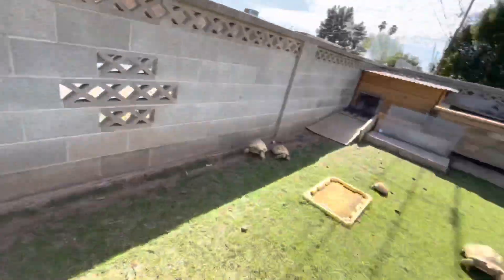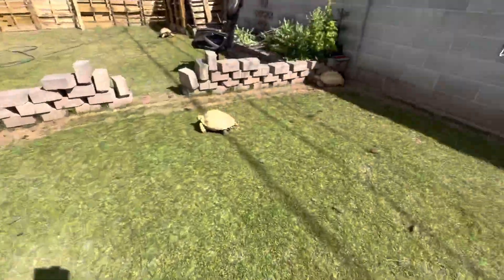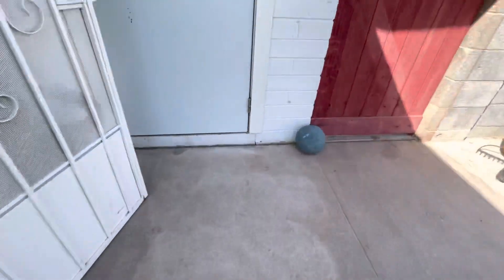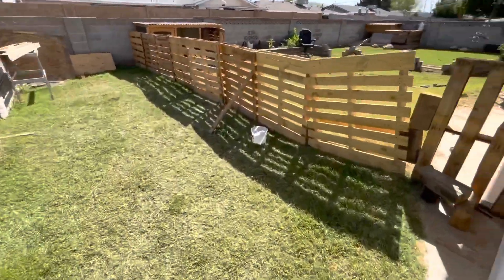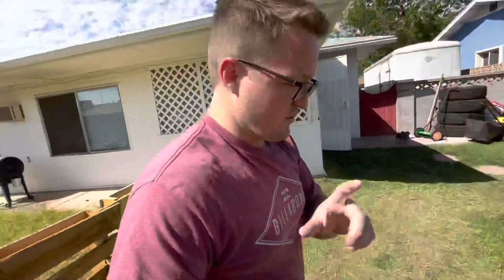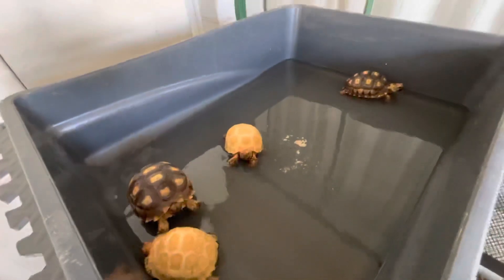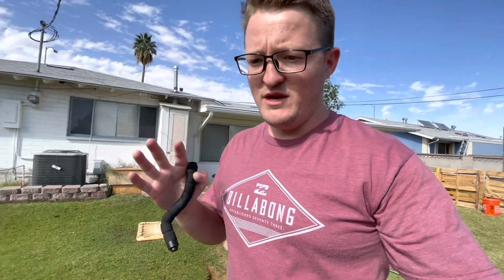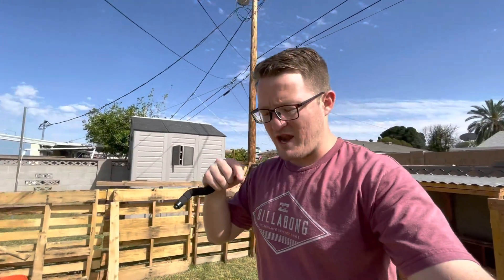SPRING 2021 *TURTLE AND TORTOISE UPDATE* BIG NEWS COMING SOON!!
This is our spring update video on all of the tortoises and turtles and chickens and dogs and everything! I hope you guys enjoy !

As always I appreciate all the support you give me!!

Check me out on INSTAGRAM @state48turtleandtortoise

*UVB HEAT LIGHT(Mercury Vapor Bulbs)*

*CHE(Ceramic Heat Emitter)*

*MAZURI TORTOISE CHOW*
BIG BAG

*DOUBLE DOME LAMP FIXTURE*

*WIFI TIMER OUTLETS FOR LAMPS*

*THEROMOSTATS FOR TEMPERATURE REGULATION*

*1110 GPH POND PUMP*

*2000 GPH POND WAVE MAKER*

*MAZURI AQUATIC TURTLE FOOD*
SMALL BAG
BIG BAG

*TETRA FLOATING AQUATIC STICKS TURTLE FOOD*